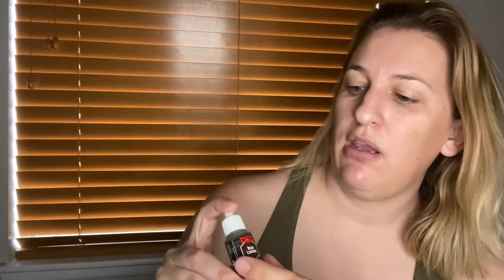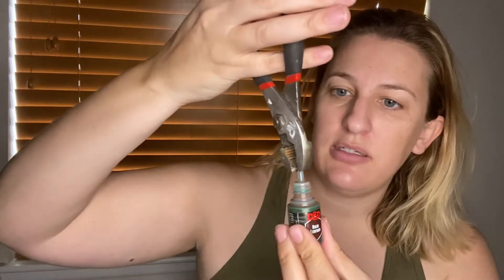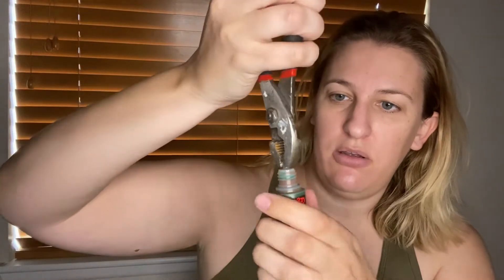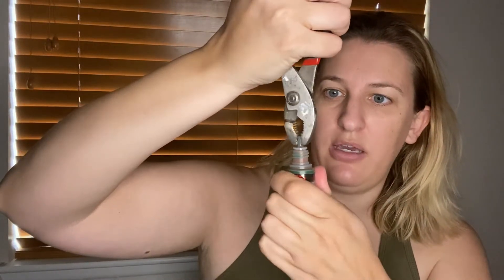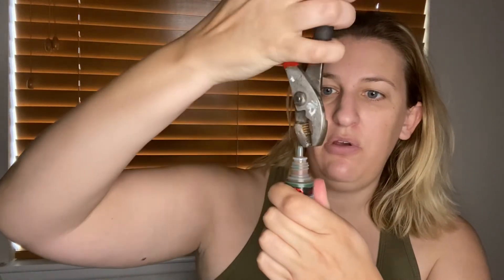Army Painter Mixing Balls Review/ Testing Camera Setup / With Rambling!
Watch me test out my first camera setup for self recording while reviewing The Army Painter Mixing Balls and rambling for a bit